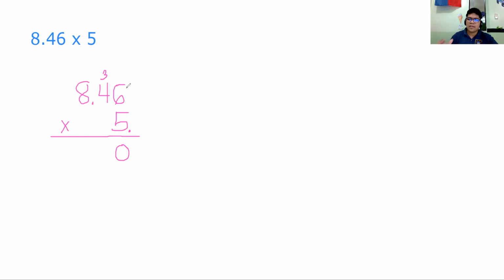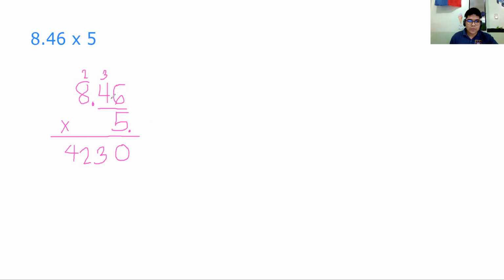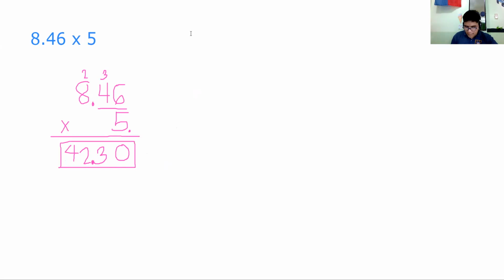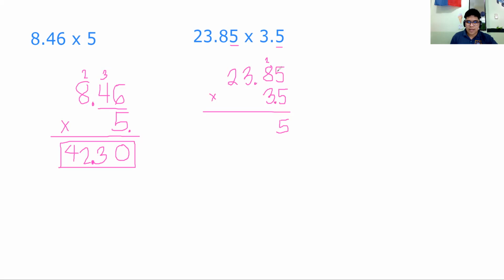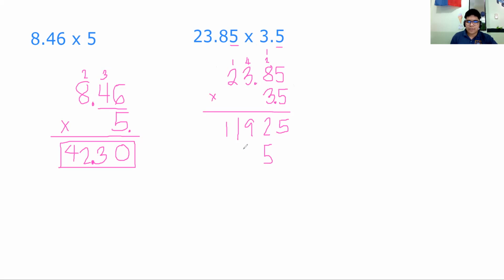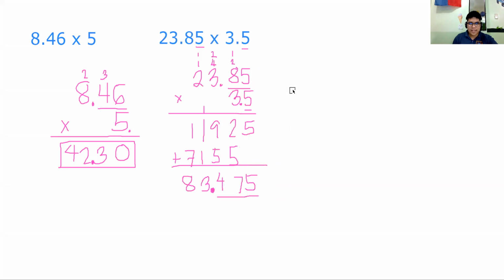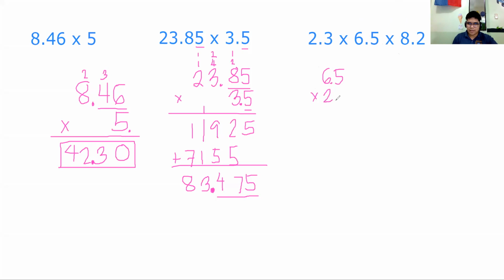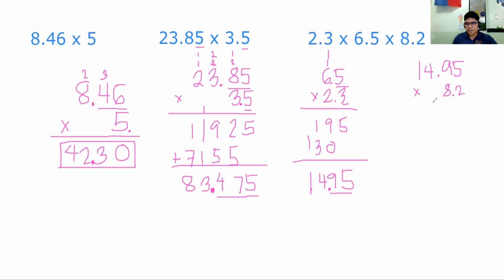Multiplication of Decimals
Soaring 21st Century Mathematics
Chapter 3 Lesson 3
Pages 141-148